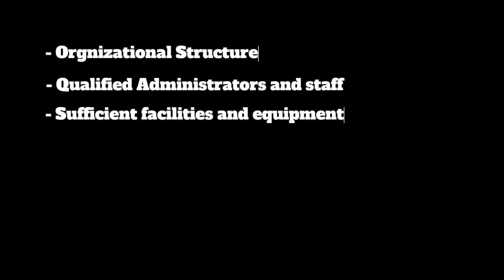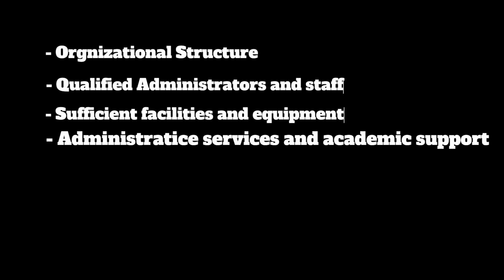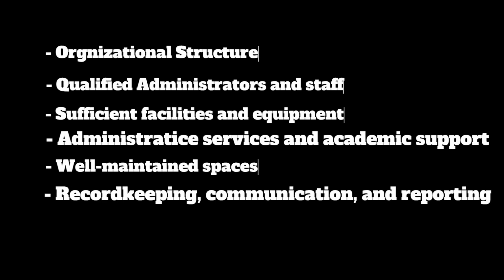Compliance Time Podcast - Episode 13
Episode 13: Behind the Standards
Series Episode 6: Form and Function